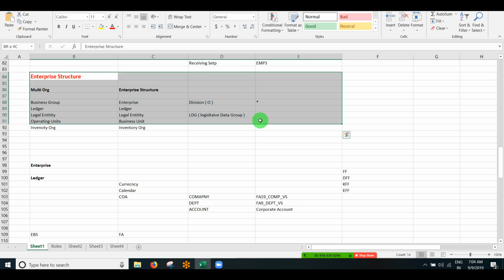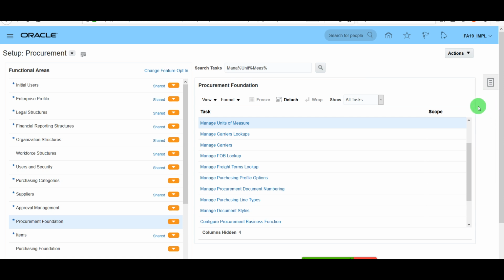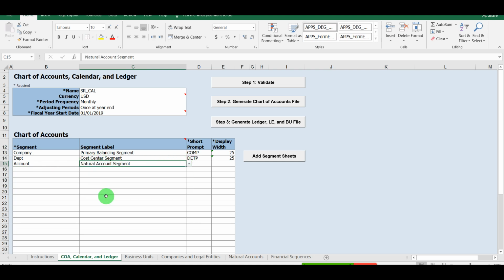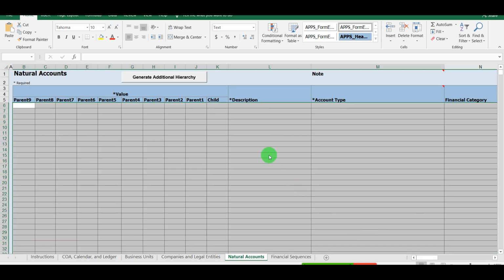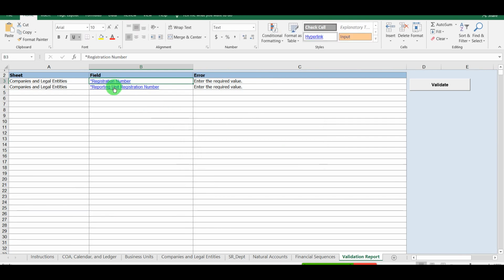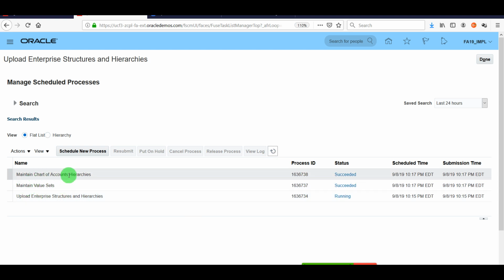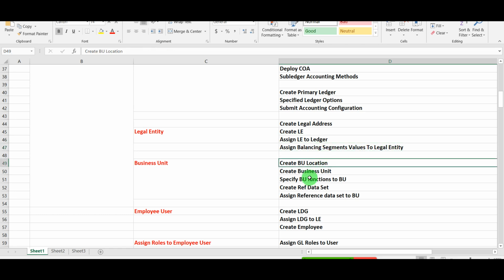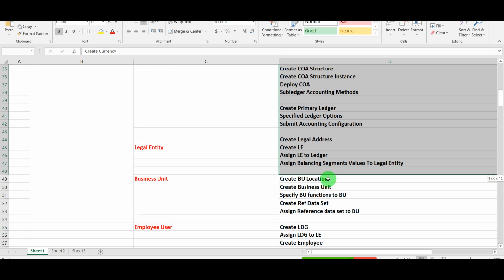Create Enterprise Structure By Using Rapid Implementation